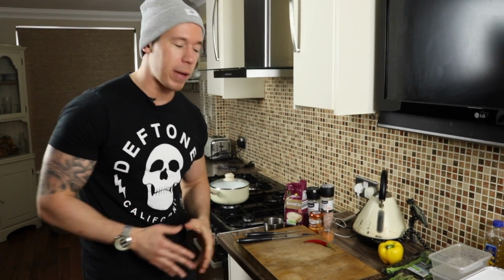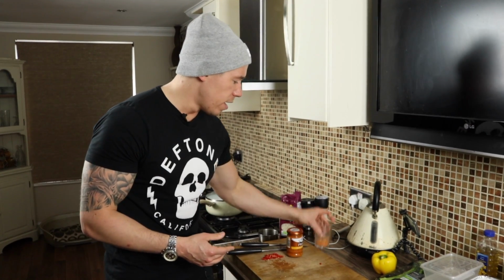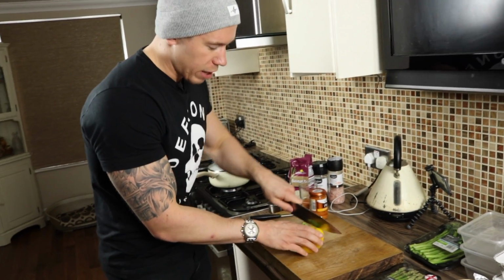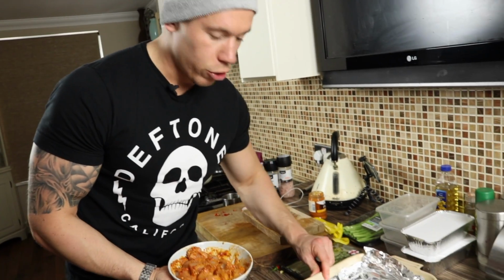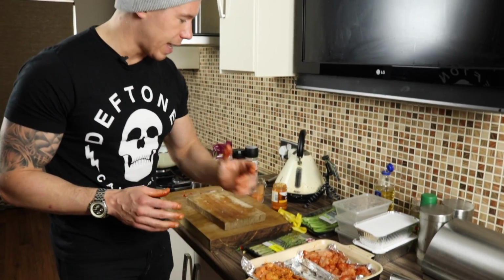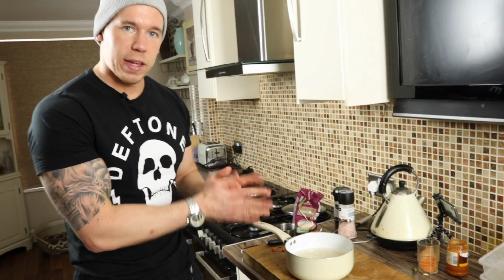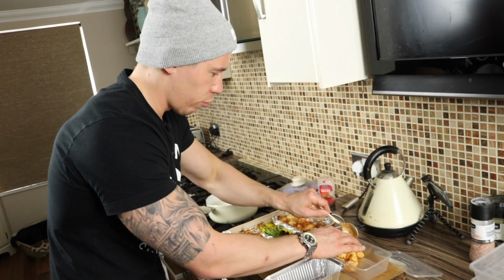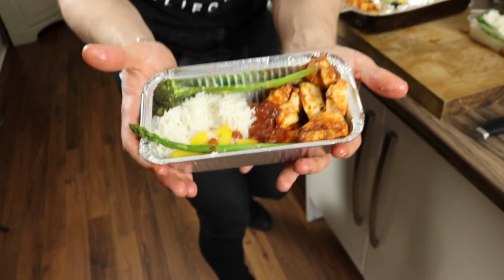Prep Your Lunches In 20 Minutes With 1 Tray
A delicious, cheap and simple way to prep some of your lunches for the week.